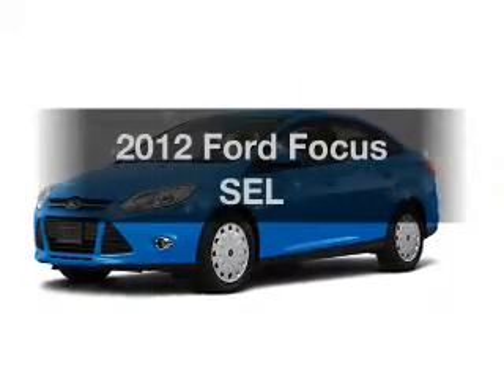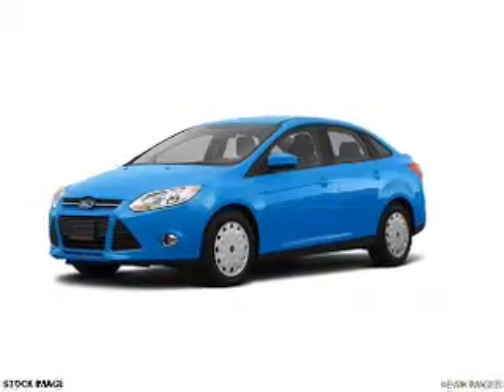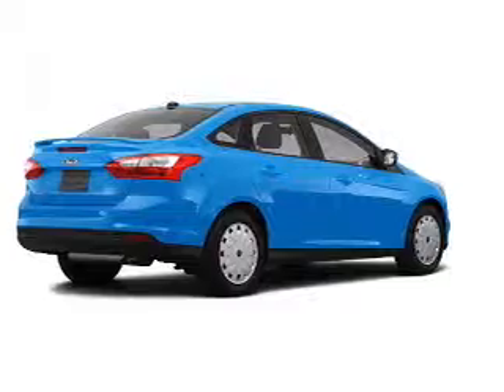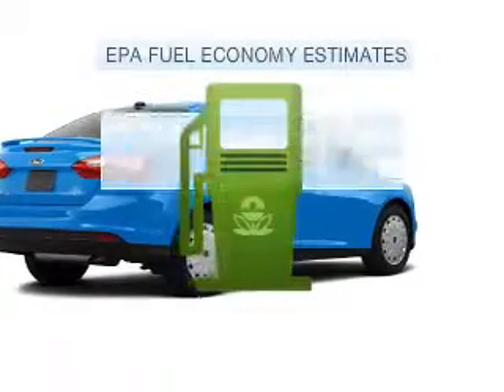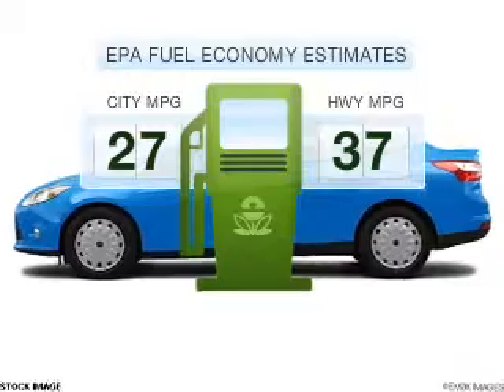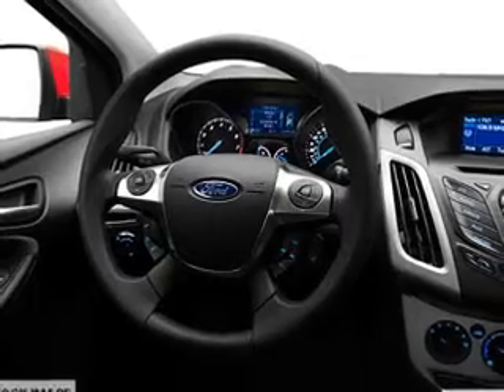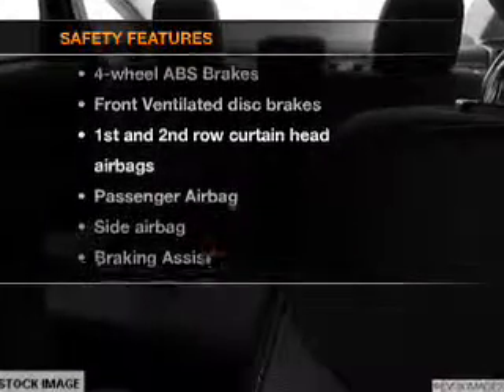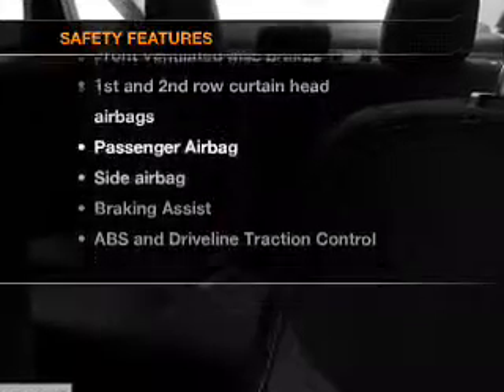2012 Ford Focus - Brighton MI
Year: 2012
Make: Ford
Model: Focus
Trim: SEL
Engine: 2.0 liter inline 4 cylinder 16 valve
Transmission: 6-Speed Automatic with Auto-Shift
Color: Blue
Mileage:
Address:
8240 West Grand River